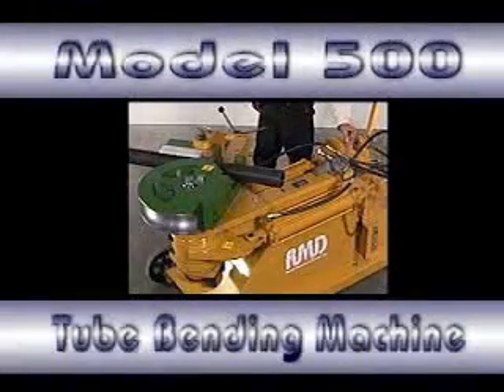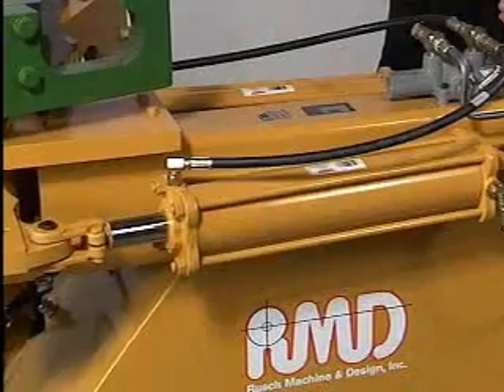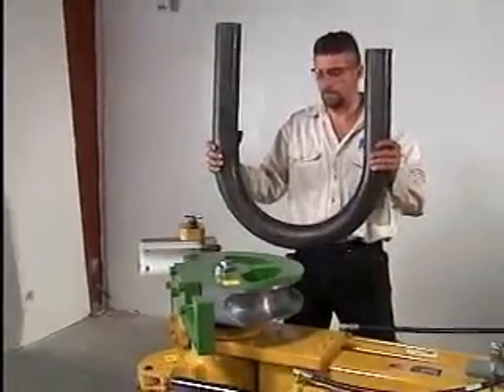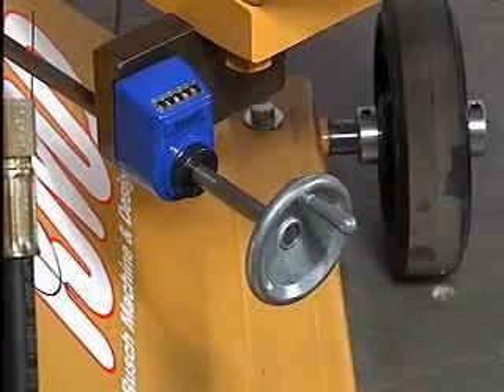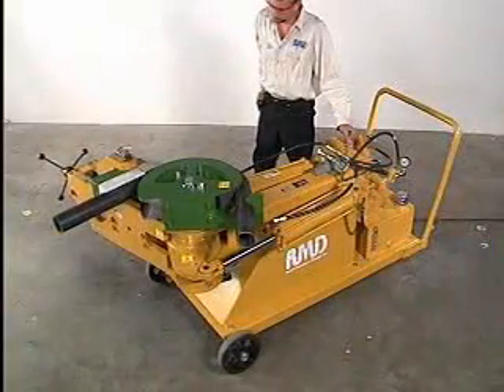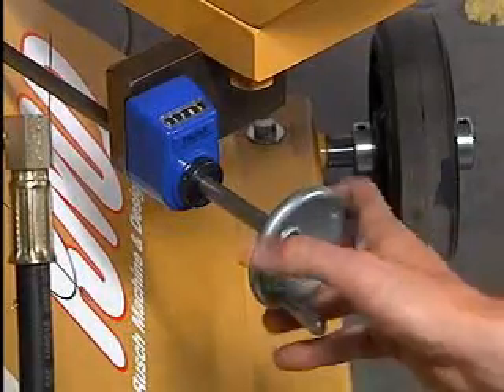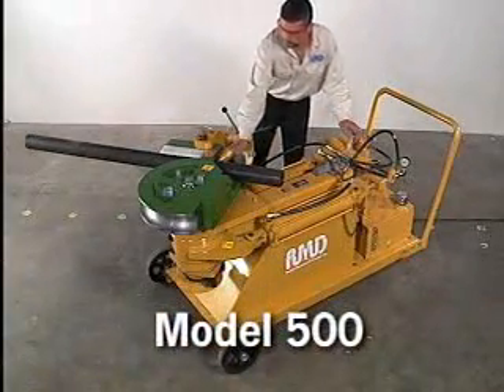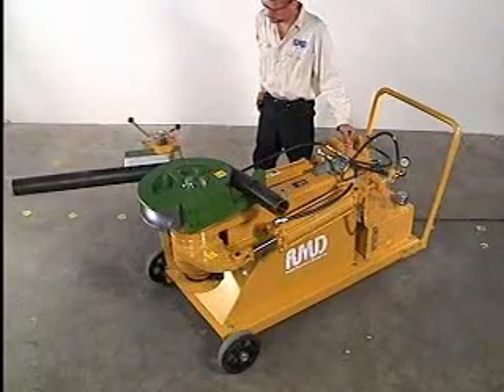Baileigh RDB-500 Tube and Pipe Bender, Tubing Bender, Large Capacity, Great Bend Quality, Hydraulic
One shot bending up to 206 degrees without stopping or ratcheting. The model 500 pipe bender is variable speed as controlled by the operator. Bends pull out in seconds (no disassembly required) This pipe bender has a unique design that is coupled with a powerful hydraulic pump and industrial grade hydraulics that reduces production time and improves efficiencies.

Like all RMD tube benders, the model 500 has a fast cycle time. This pipe benders maximum capacity is 3" Schedule 40 pipe, 3" square,& 4" tube (.185 wall mild steel). The maximum center line radius is 12" (depending on wall thickness, and material). Programming bend angle is as easy as turning a hand wheel. A numerical counter displays the desired degree that the machine will automatically stop at. Consistent with all RMD tube benders, this machine is made of solid steel construction and weighs an impressive 1800 lbs. Die sets are interchangeable with all RMD benders. Auto-stop for repeatable bends Our pipe benders can be advanced after stopping the machine, saving on set-up costs (material savings). Made in America!